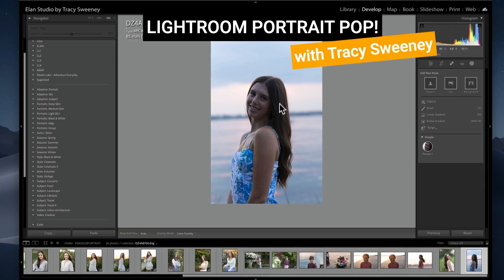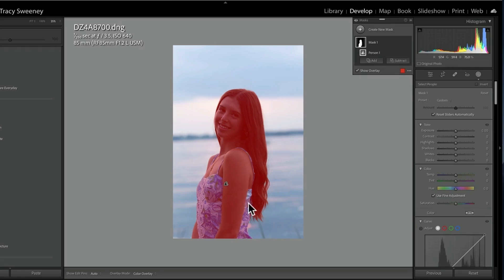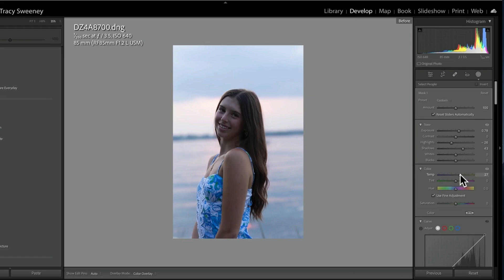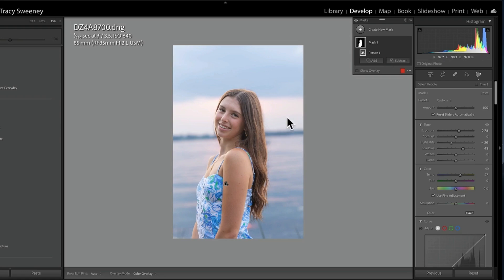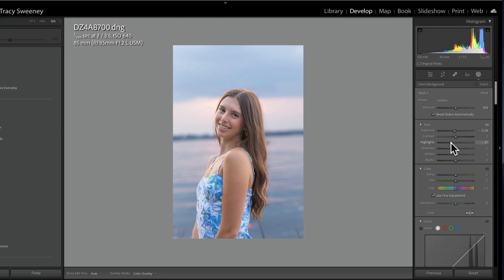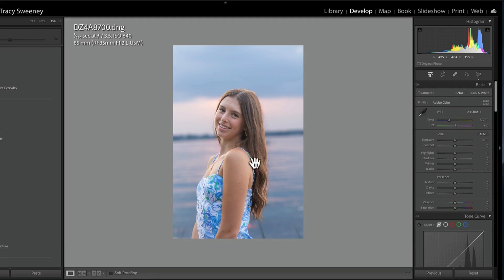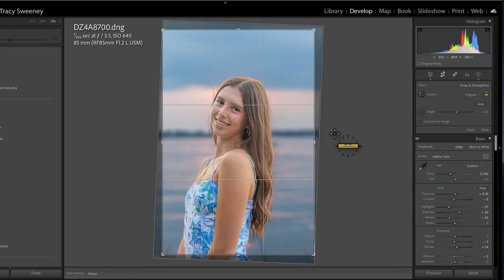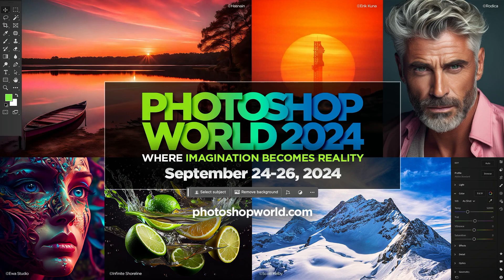Lightroom Portrait Pop! with Tracy Sweeney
Join photographer Tracy Sweeney in this selection from Photoshop World 2023, as she demonstrates powerful Lightroom techniques to properly expose and enhance portrait shots. Learn how to brighten subjects, adjust backgrounds, and make global adjustments for stunning results. Perfect for  photographers looking to elevate their editing skills!